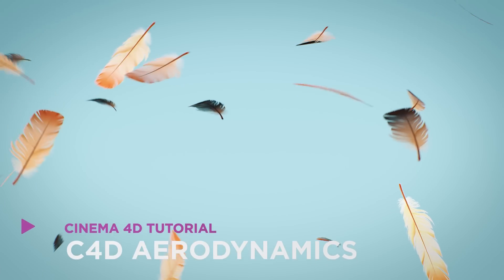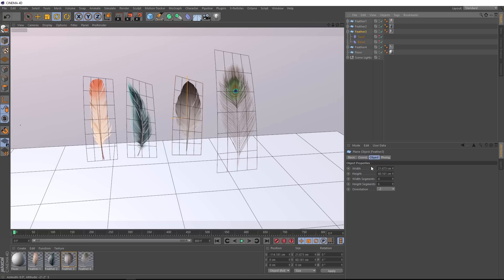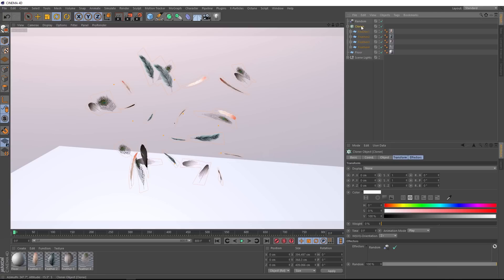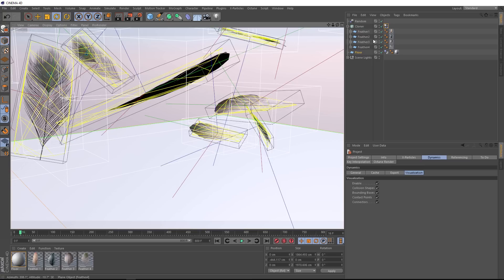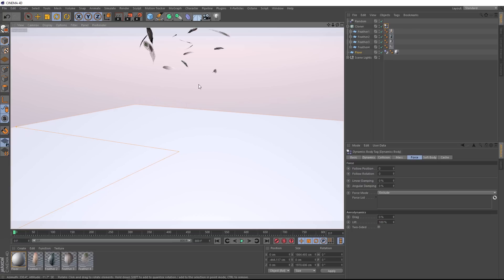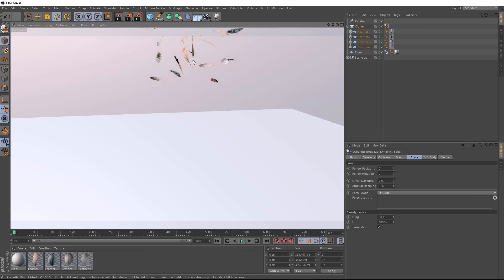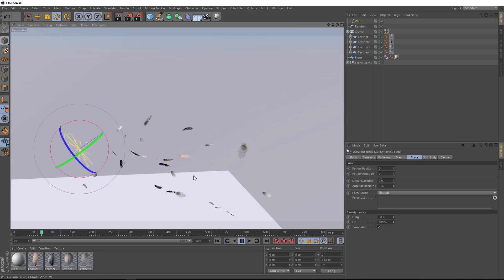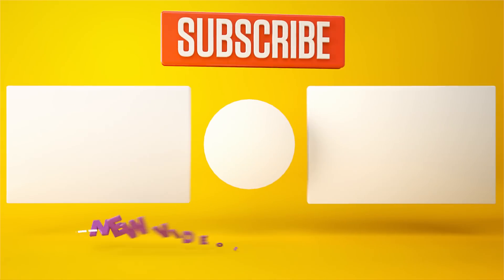C4D Aerodynamics - Cinema 4D Tutorial (Free Project)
Today we'll be looking at aerodynamics in Cinema 4D. We'll create falling feathers with dynamics in C4D.

▼ FOLLOW US ▼